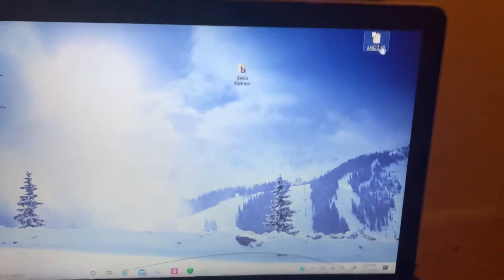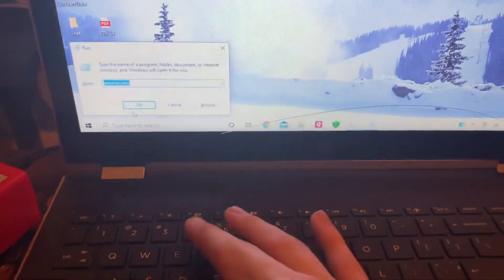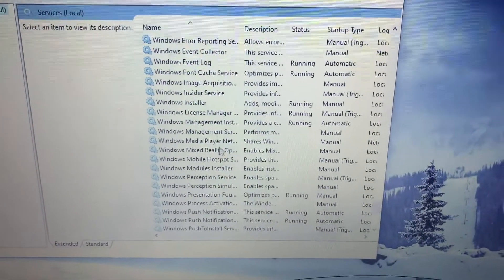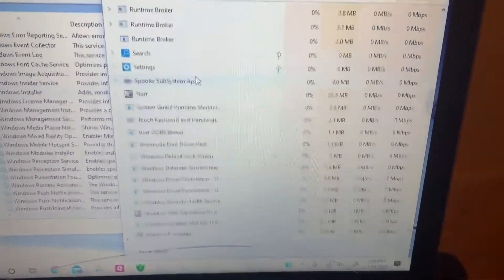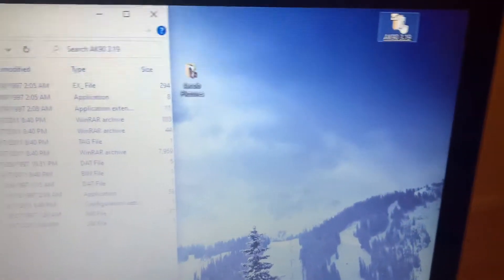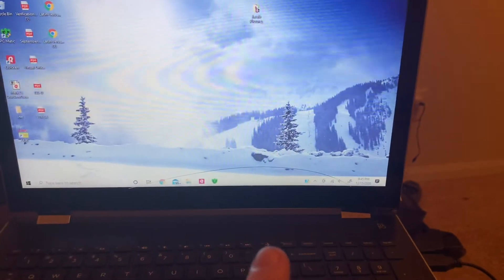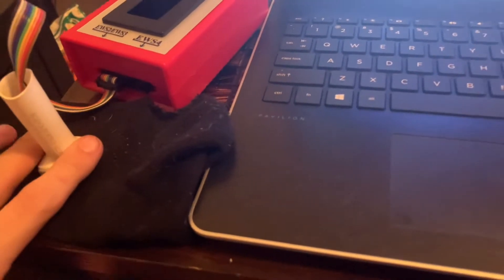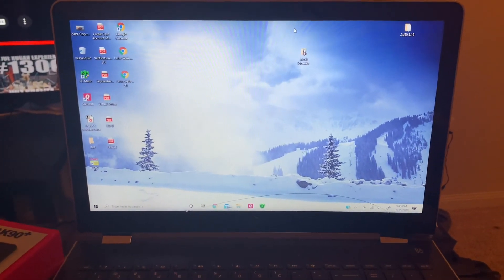AK90+ Software/Pin Touch Error FIX!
How to fix AK90+ programmer software not installing and how to fix pin touch error.